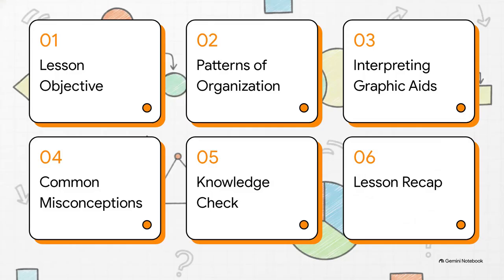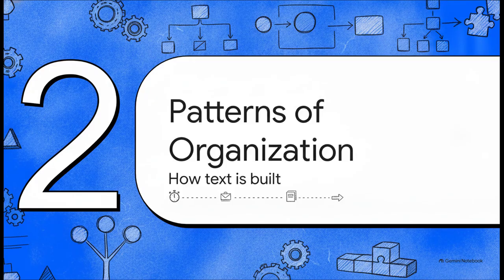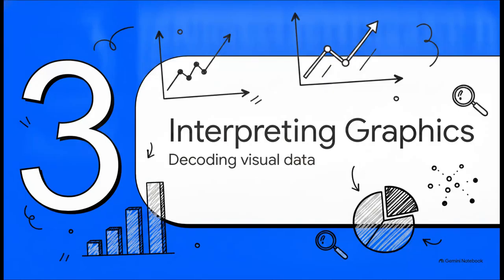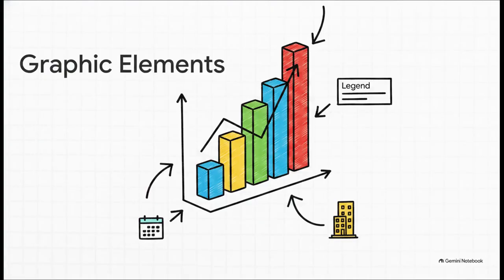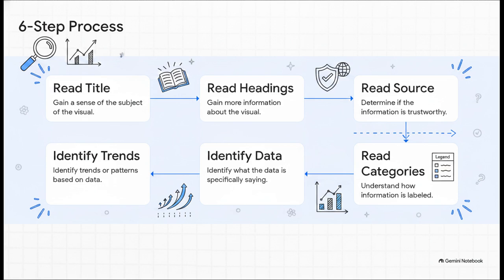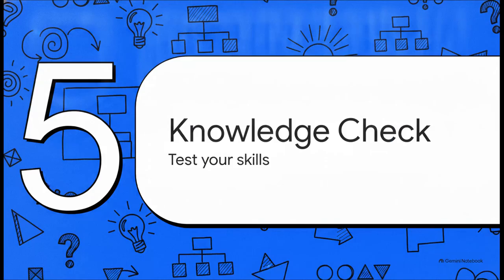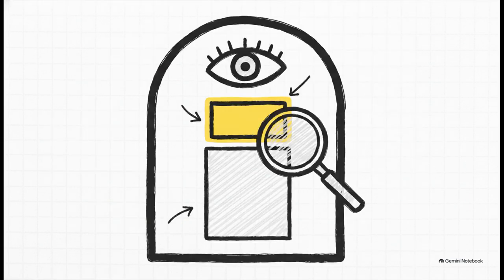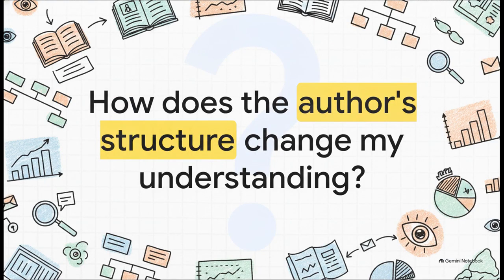Grade 9 English: Text Organization and Graphic Aids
Learn the common patterns of organization in informational texts and how to interpret graphic aids like charts and diagrams.

Chapters:
0:00 Intro
0:41 Section 1: Objective
1:09 Section 2: Patterns of organization
2:09 Section 3: Interpreting graphic aids
3:29 Section 4: Common misconceptions
4:06 Section 5: Knowledge check
4:43 Recap

Grade 9 English U05 L03 — Analyze patterns of organization and Interpret graphic…